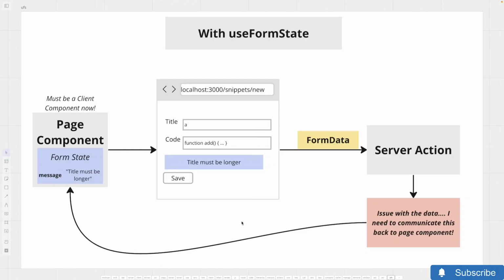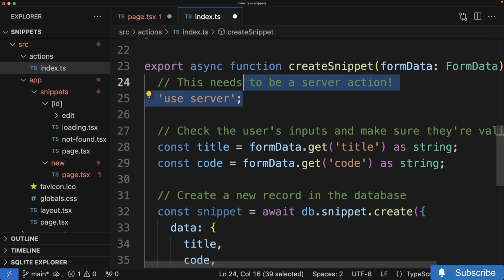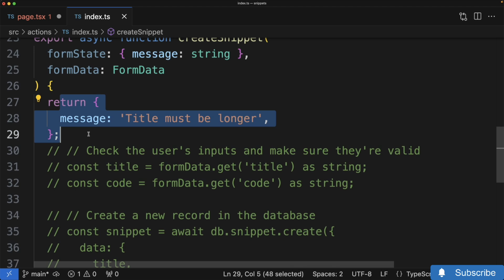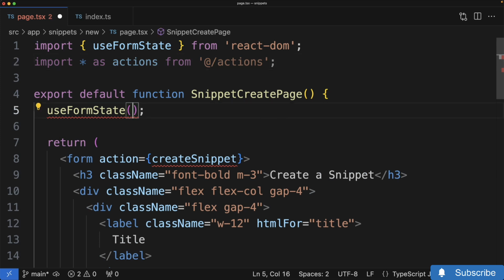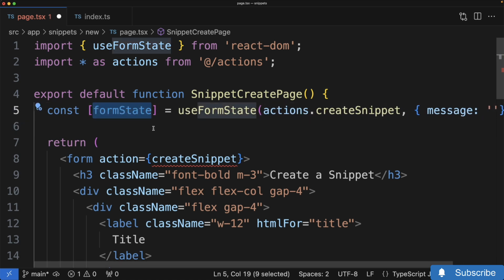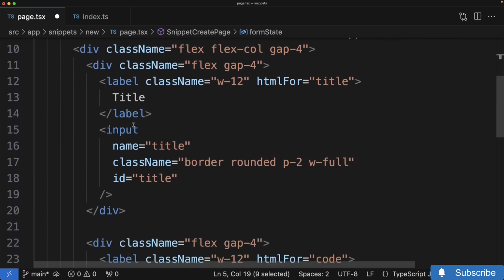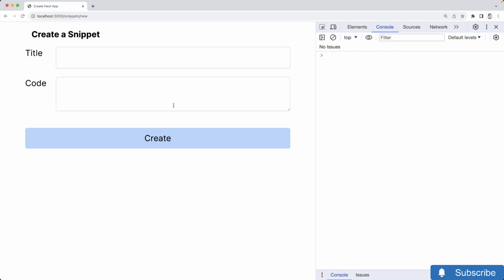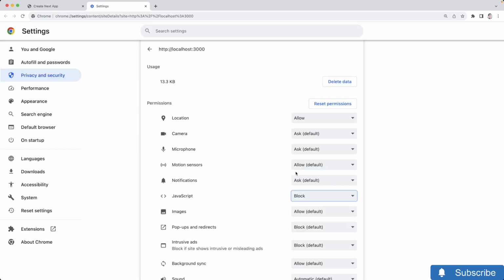Next JS 2024 : 36 - UseForm State in Action